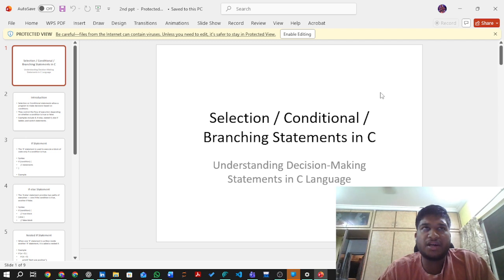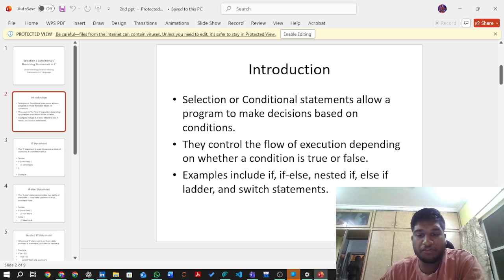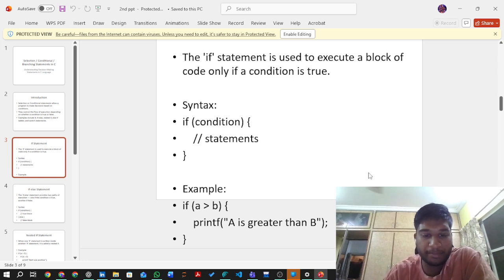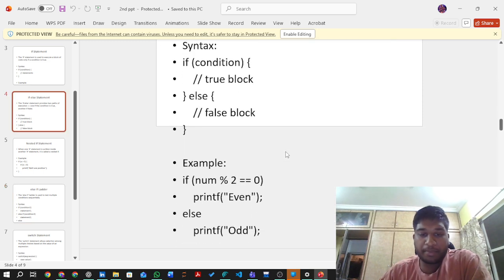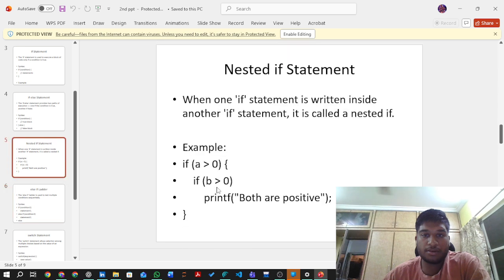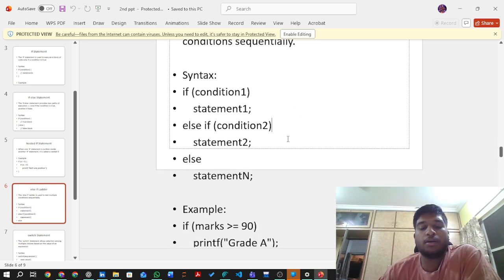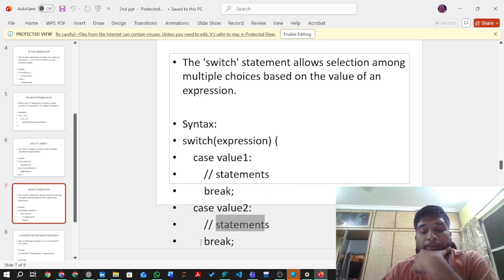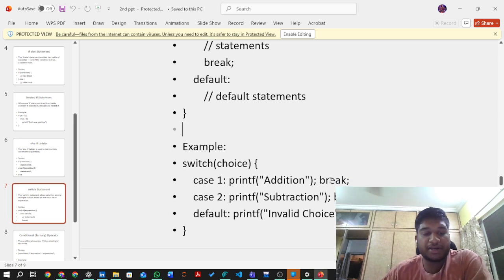Conditional statements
This video is about the conditional statements or Branching statements in c language.